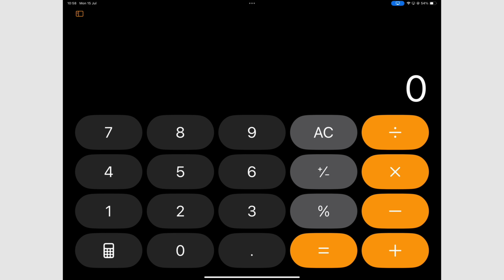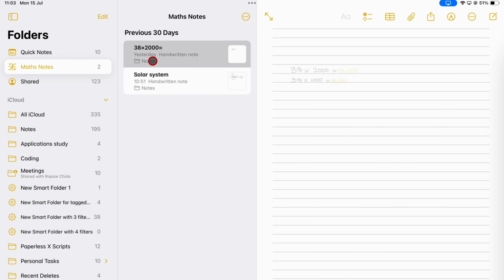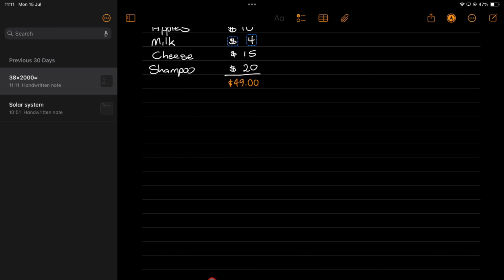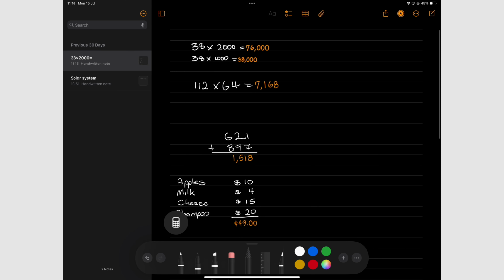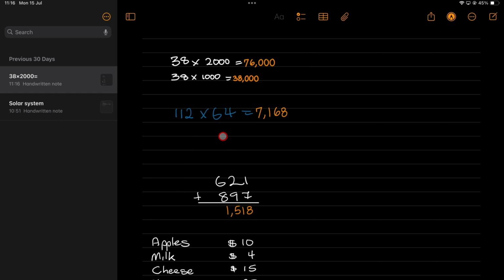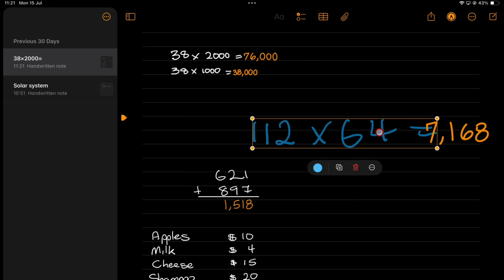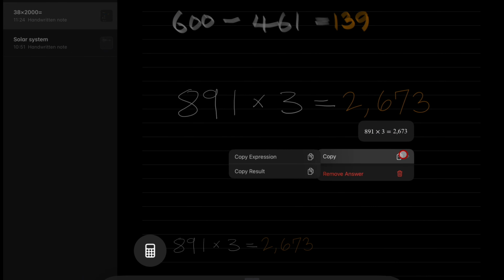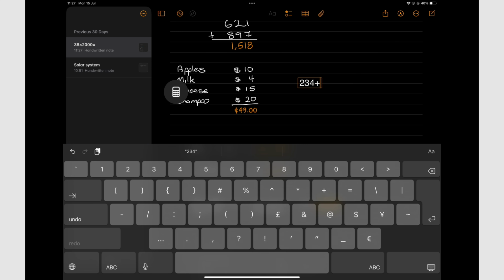#4 Calculator for iPad: Maths Notes | Beginner’s course